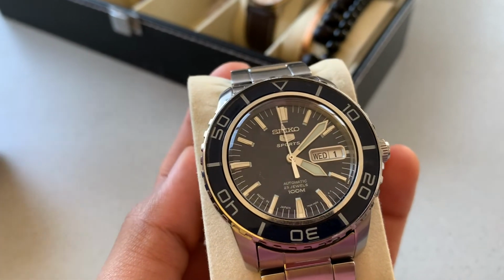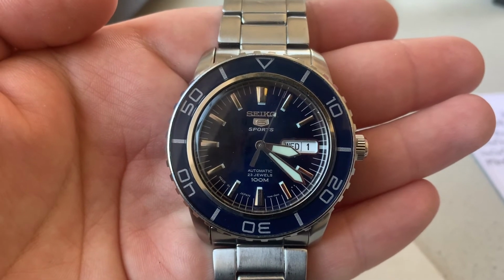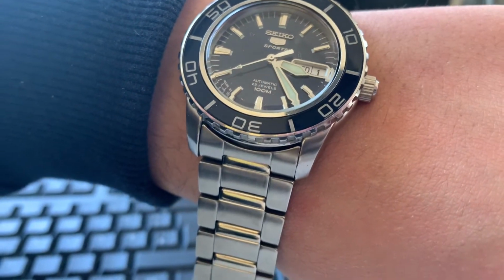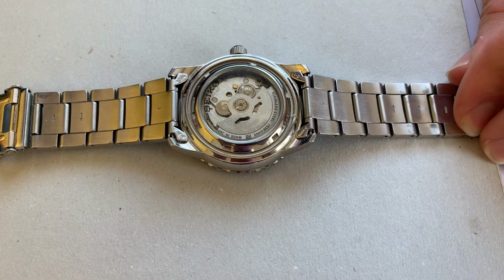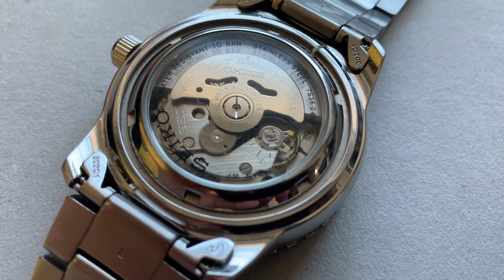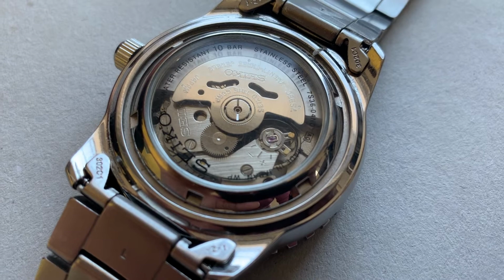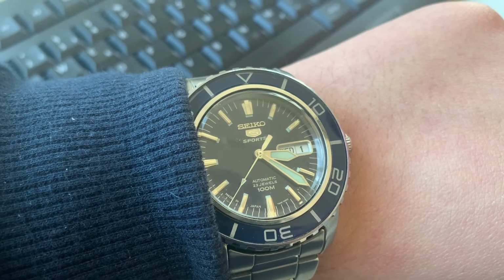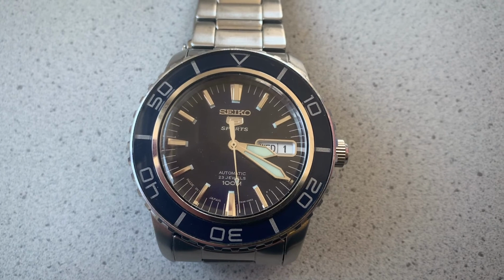Seiko SNZH53 "Fifty-Five Fathoms" 2 Year Ownership Review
In today's episode of the Tick Talk Watch Podcast, we take a look at Rodrigo's personal Seiko SNZH53, colloquially named the "fifty-five fathoms" after its resemblance to the Blancpain Fifty Fathoms Diver.

Presenters - Rodrigo and Ashwin